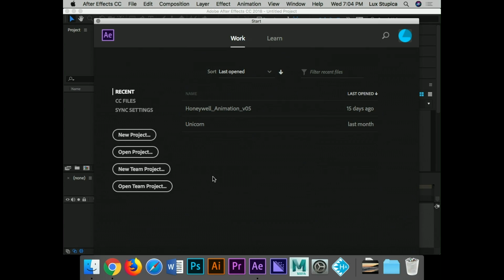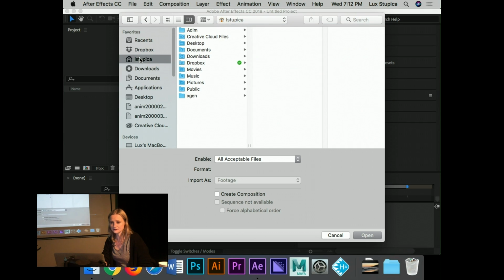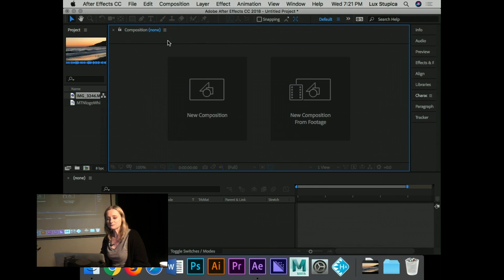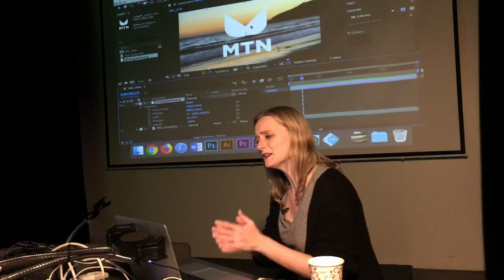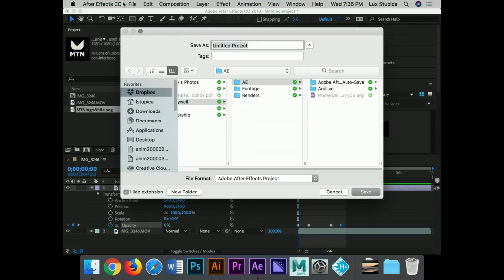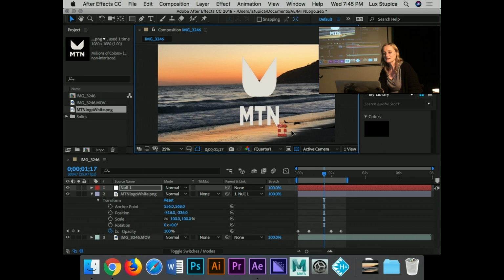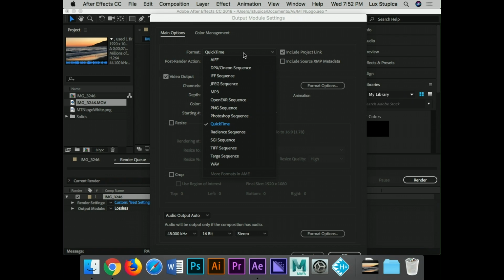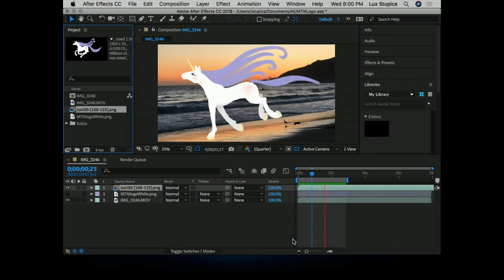Adobe After Effects Tech Presentation